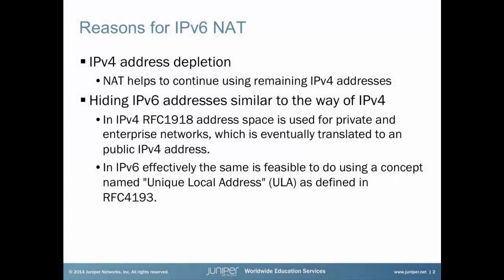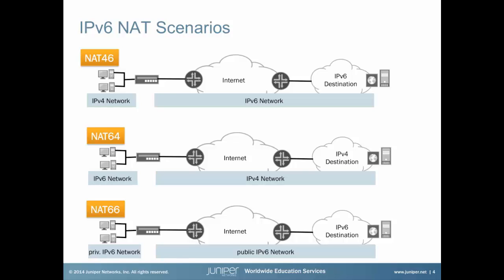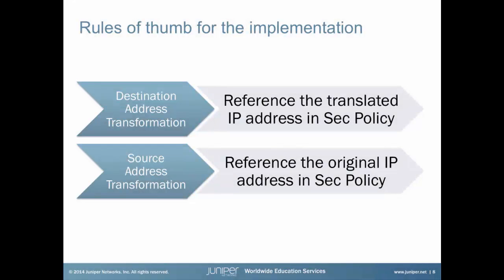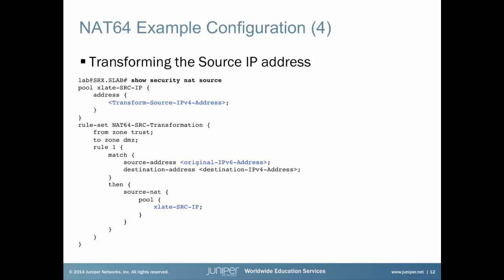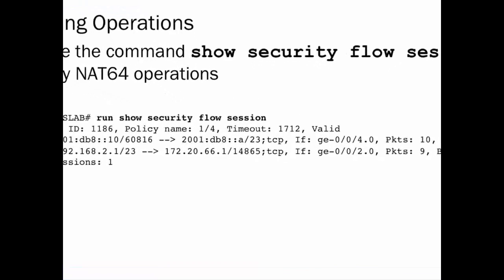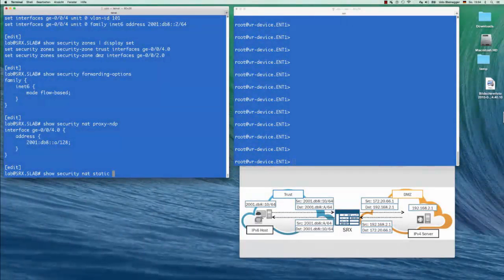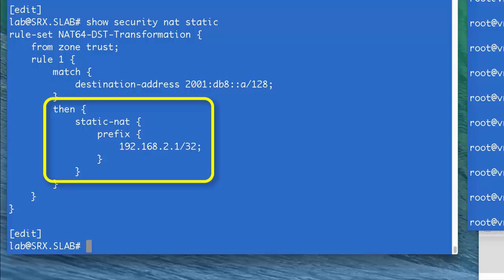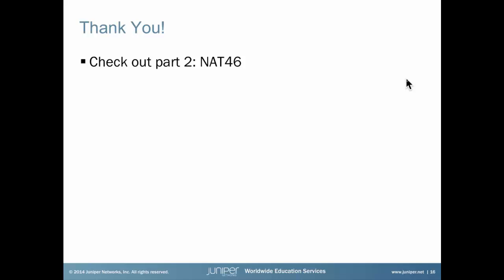NAT64 and NAT46 with Juniper SRX Series , part 1: NAT64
This Learning Byte covers NAT, a well-known technology in IPv4 to rewrite source or destination IP addresses in the IP header in order to hide the original addresses. The communication between a IPv6-only client and a IPv4-only server can be achieved by rewriting the protocol header's source and destination addresses from IPv6 to IPv4.

Run time 17:23

Presenter: Udo Steinegger, CEO, Steinegger Consult
Relevant to Junos OS Releases: JunOS 1.2R2.4
Relevant to Juniper Platforms: SRX Series Devices

 • On-Demand Training: Take a hands-on course…now!